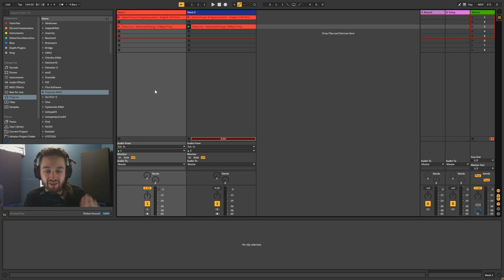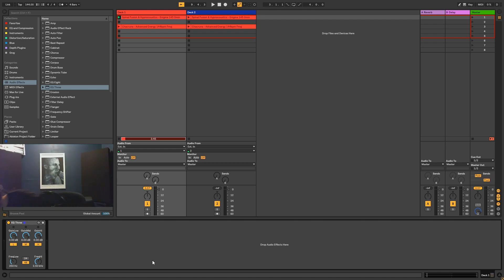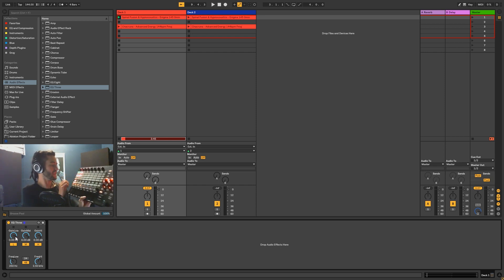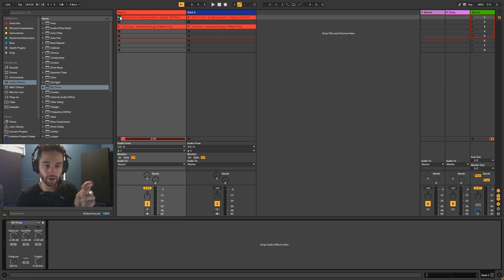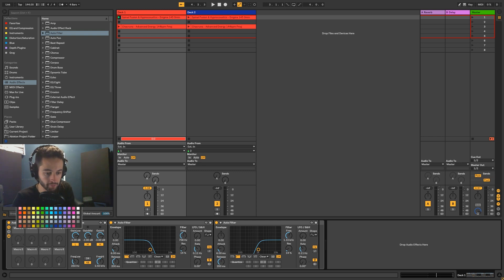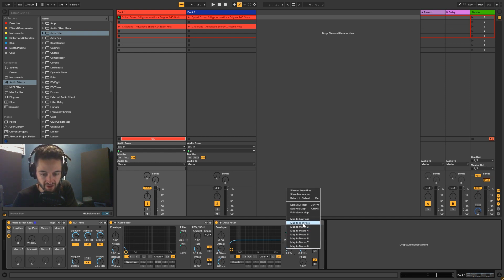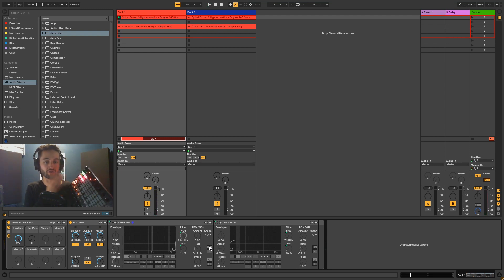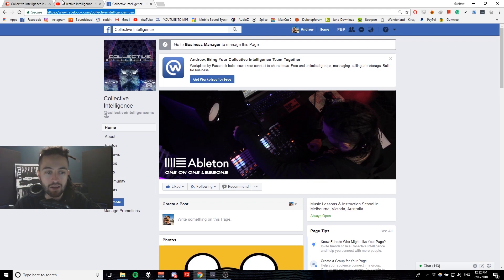How to DJ with Ableton 02 - Setting up EQ and Filters